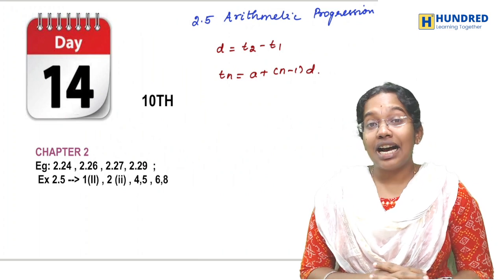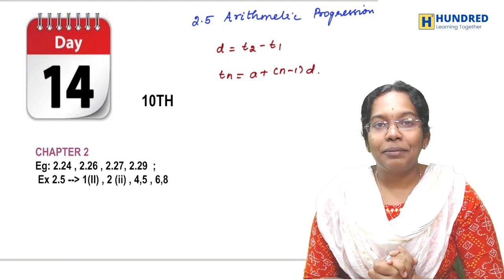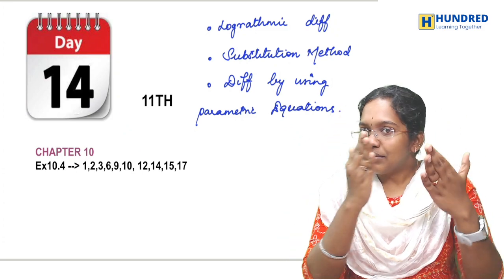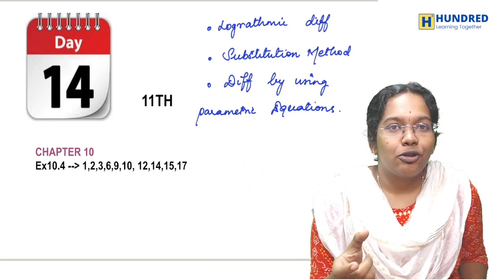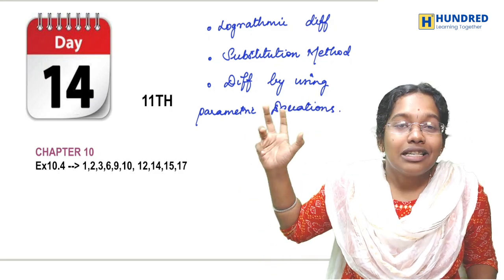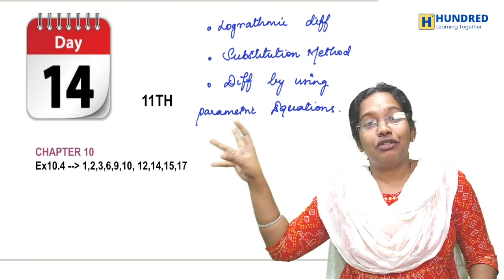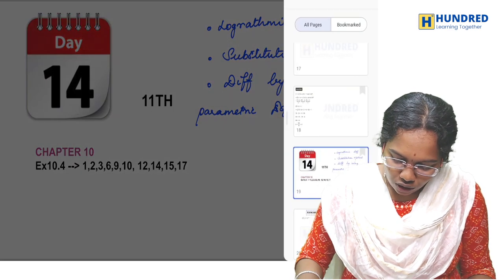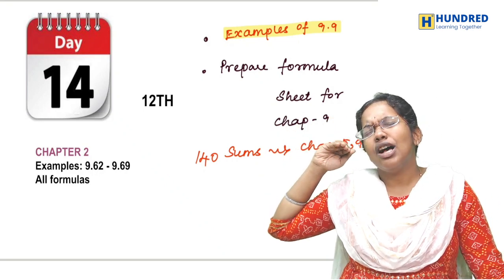DAY14 |12th Maths Examples | 11th Maths Ex 10.4 |10th Maths Ex 2.5 Public Exam 2024